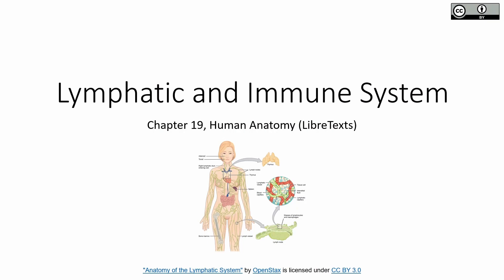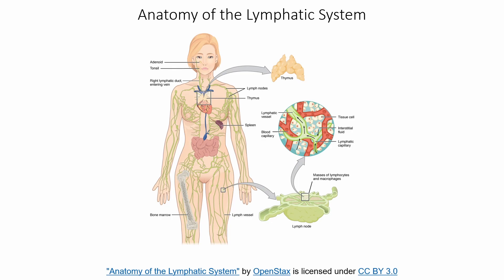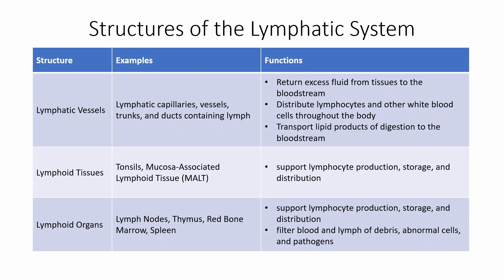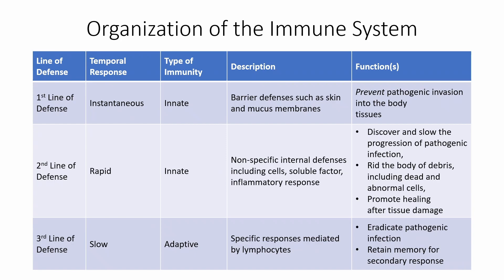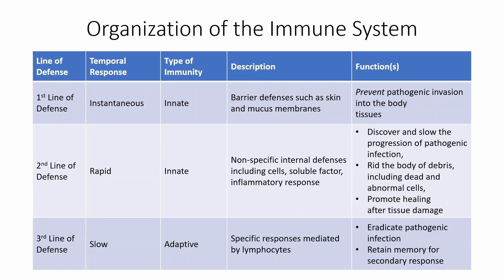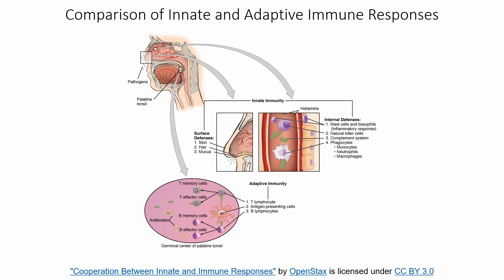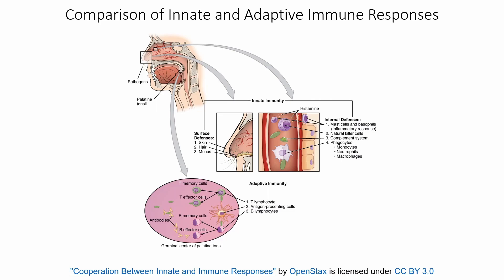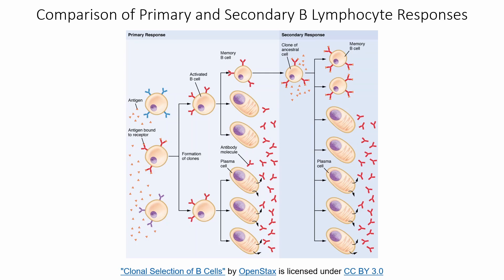BIOL 20 19.1-19.2 Functions of the Lymphatic and Immune System